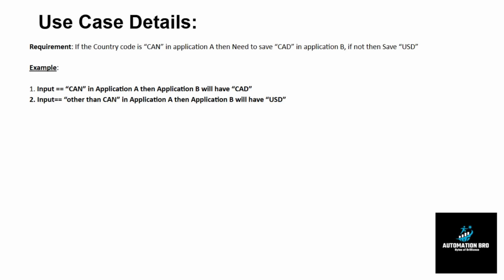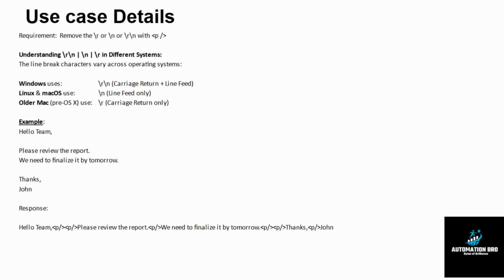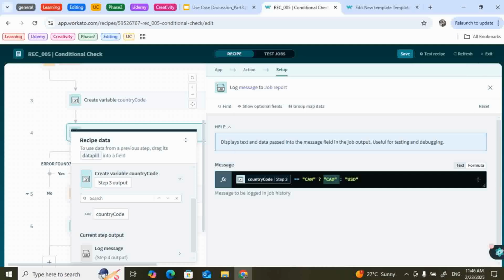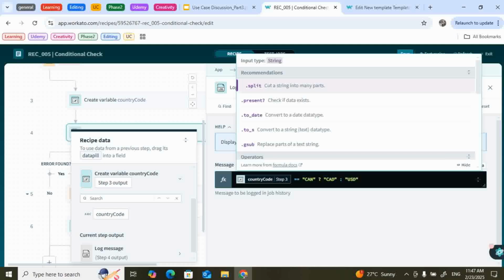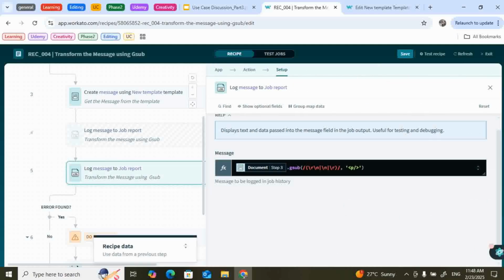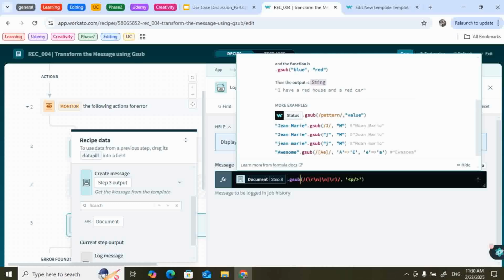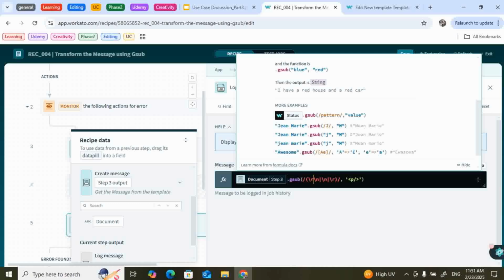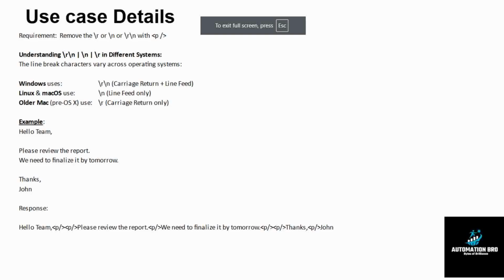Mastering Workato: Optimizing Conditional Logic and Text Transformation in Automation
🔹 Recap: In the last session, we explored interesting use cases, including finding a successor in a sequence and extracting a substring from a string using Workato.
🔹 Today's Challenge: How can we efficiently map country codes between applications and standardize text by removing unwanted characters? We’ll uncover optimized solutions using conditional logic and text transformation techniques.
🔹 Think Beyond the Basics: Can we simplify multi-step conditions into a single expression? How do regex patterns help in handling text transformations across different systems? Let’s dive in and find out!

💡 Pro Tip: There’s always more than one way to solve a problem! Keep an open mind and explore creative possibilities.

Drop your thoughts and alternate solutions in the comments! 🚀 Let’s make automation smarter together. 🔥